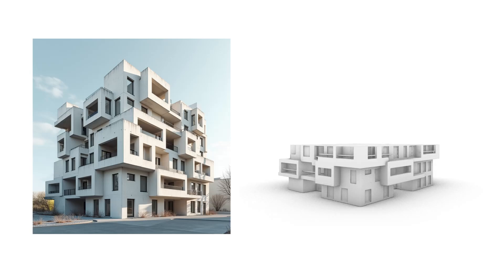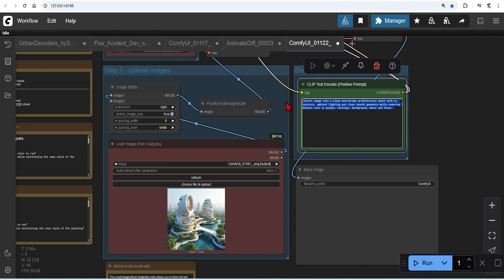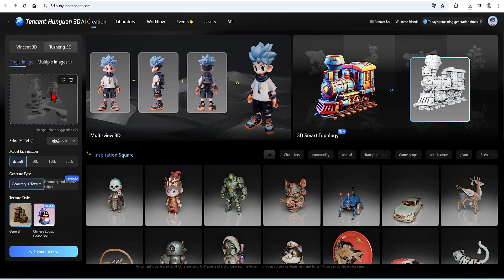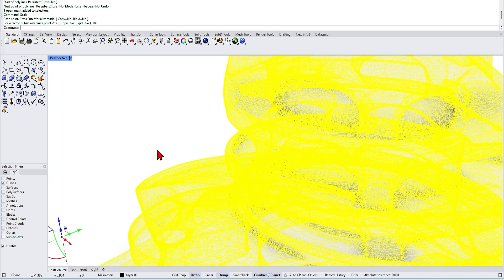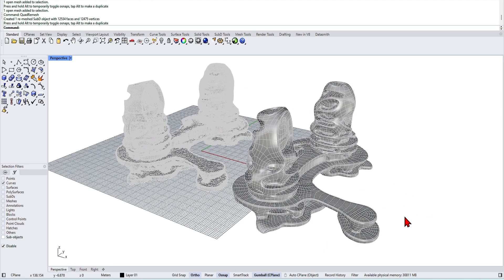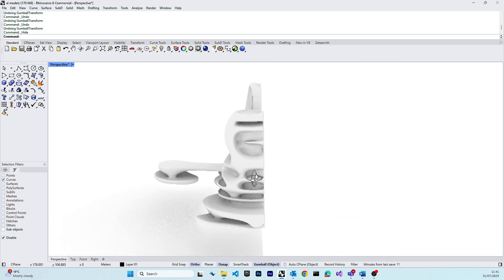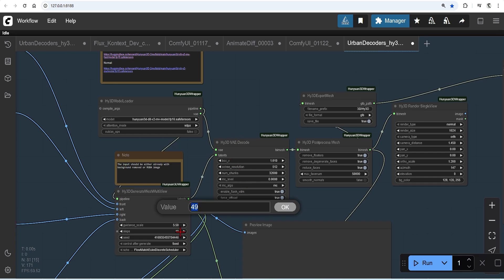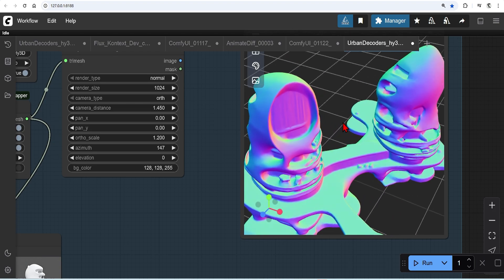Generate CLEAN AI Models with Flux Kontext, Hunyuan 3D and RHINO 8 (cloud and local workflows)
Image to 3D using AI just keeps getting better and better.  You can now get accurate and clean geometry from complex imagery which act as great starting blocks for your conceptual designs.

00:00 Intro
00:29 Flux Kontext - White Model Style
02:21 Hunyuan 3D 2.5 -Cloud
03:30 Mesh Editing with Rhino 8
04:49 Quad Remesh
06:50 Sections
07:24 Comfyui Hunyuan 3D -Local
09:19 Creating Multi-View Inputs
09:38 Comfyui Hunyuan 3D Multi-View
09:57 Outro